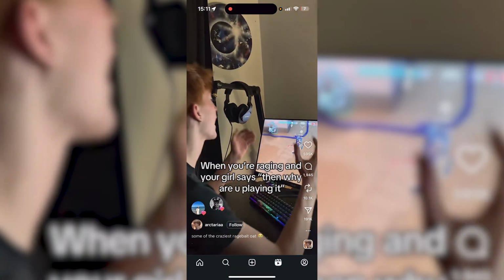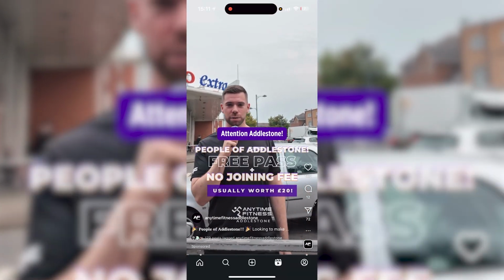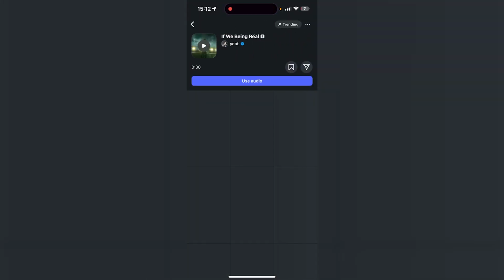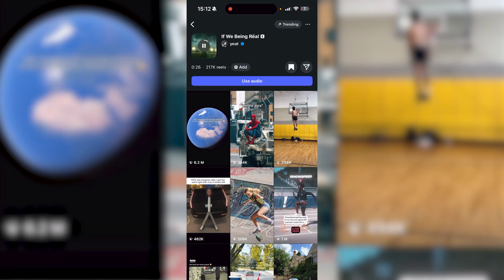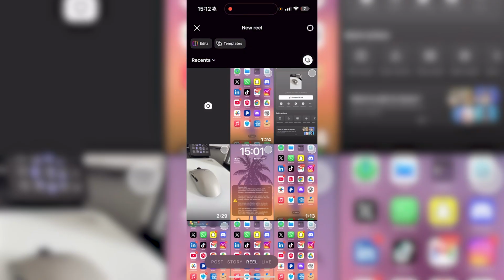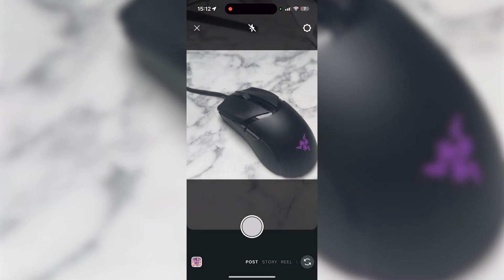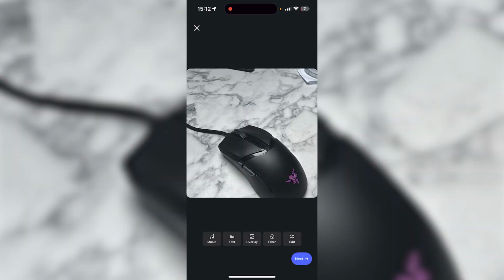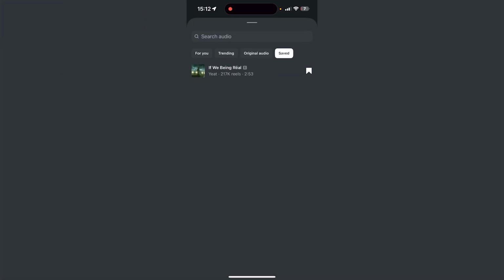How To Use Saved Audio On Instagram Post - Fastest Guide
How To Use Saved Audio On Instagram Post, Use Saved Audio On Instagram Post